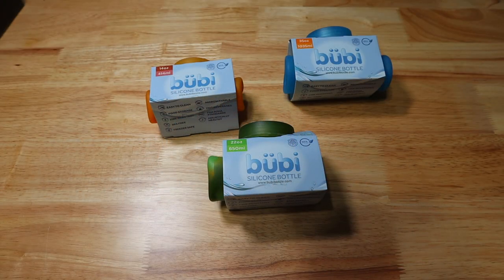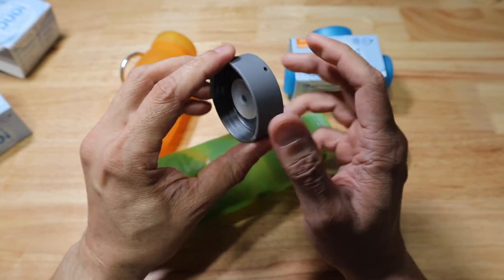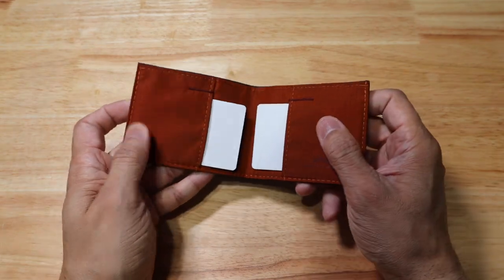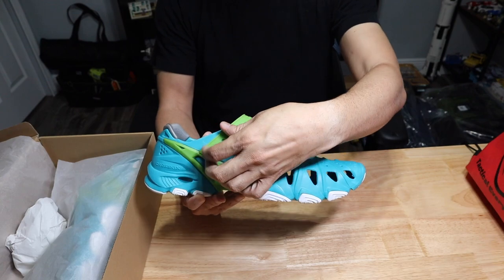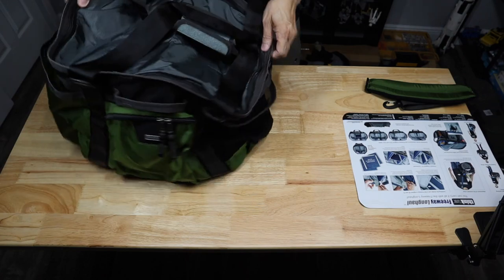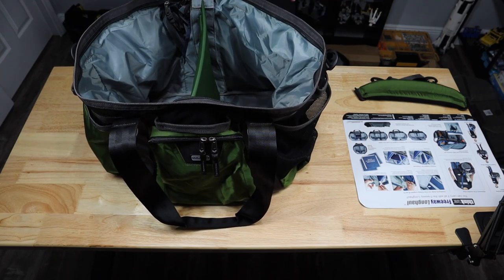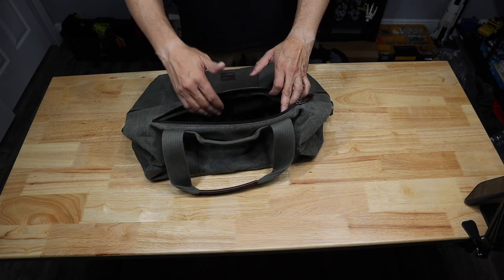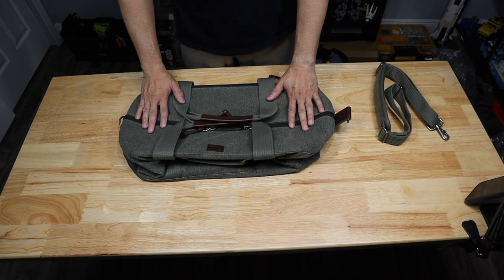2022 Father's Day Gift Guide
Check out the links below to all the products showcased in the video and make this Father's Day one to remember.

0:32 Bubi Bottle

5:38 Allett Wallet

10:05 Crosskix Footwear

13:06 Think Tank Freeway Longhaul 50

19:40 Think Tank Retrospective Duffel 50